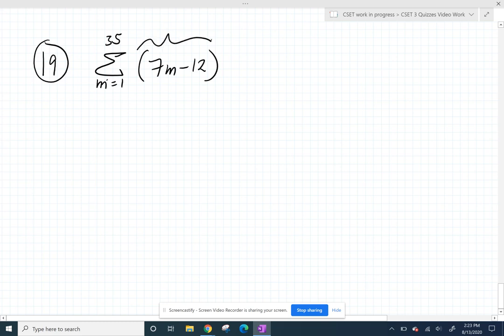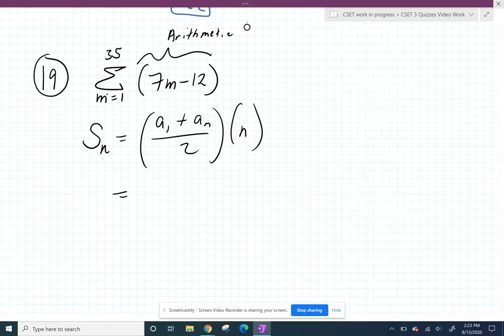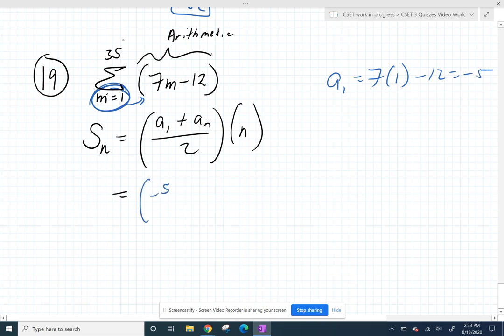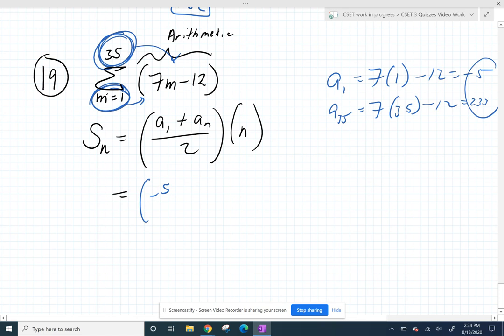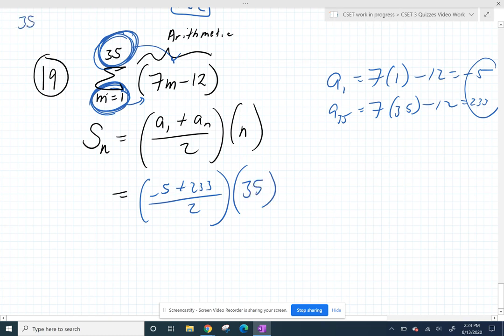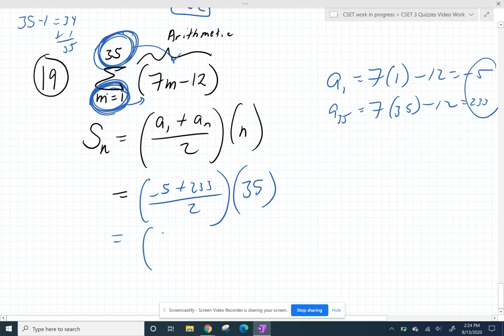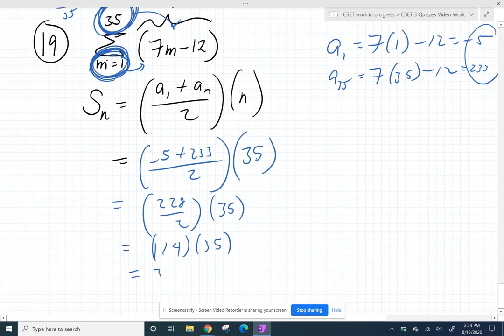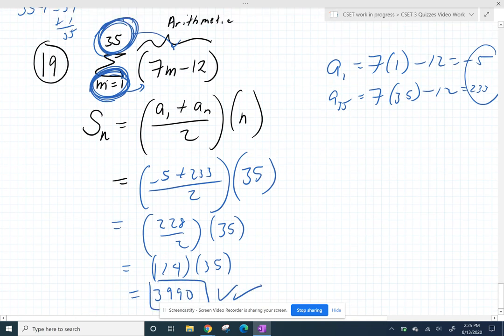Kuta Software Arithmetic Sequences and Series 19